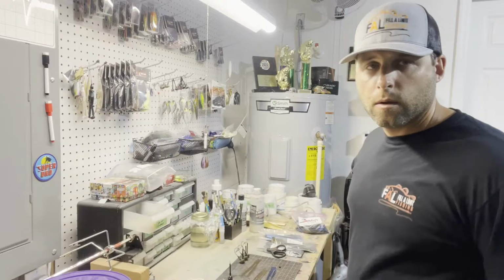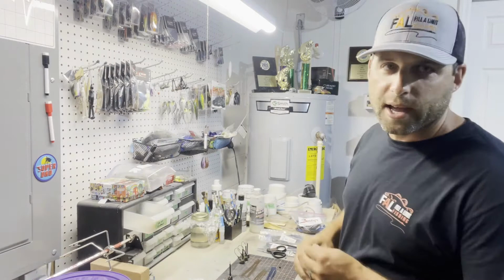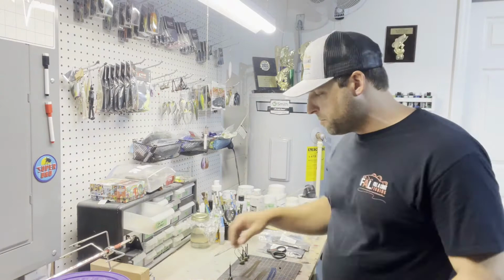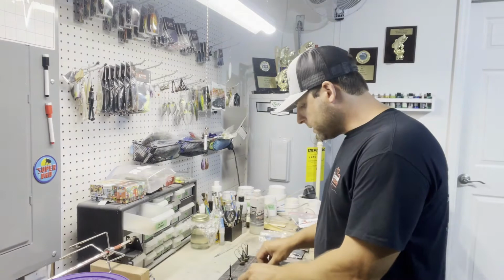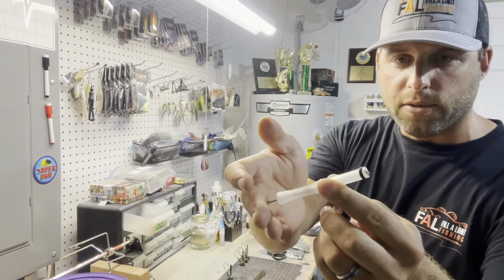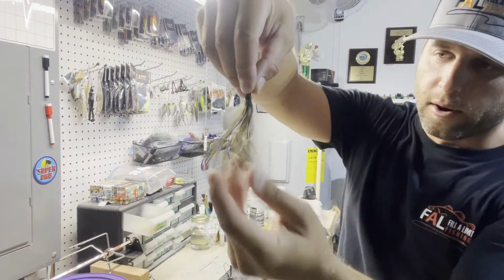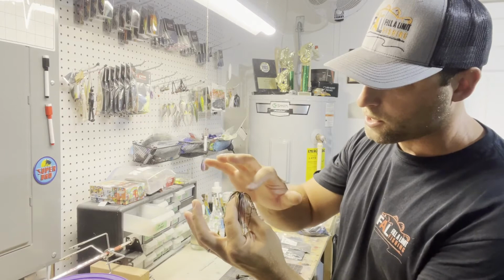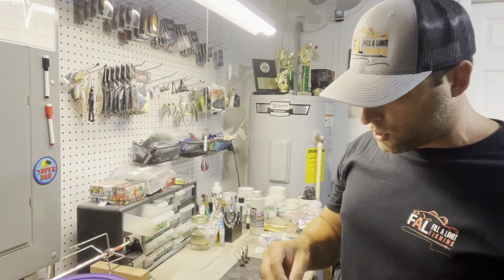How to Make Jig Skirts for Bass Fishing by Fill A Limit Fishing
Quick how to on making silicone jig skirts, spinnerbait skirts, buzzbait skirts on the fly for bass fishing, Fill A Limit Fishing Style. Nothing fancy needed.